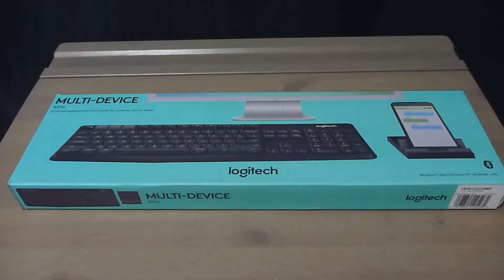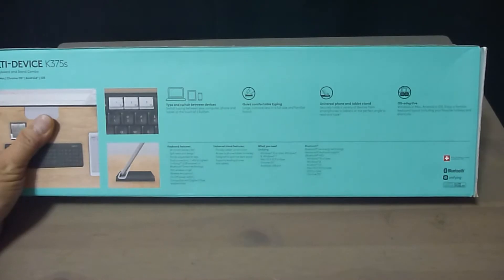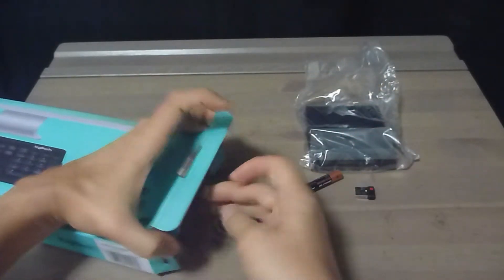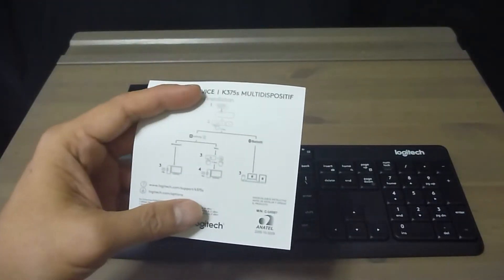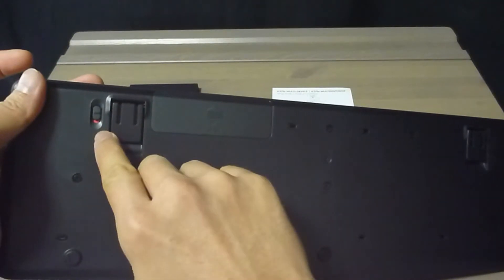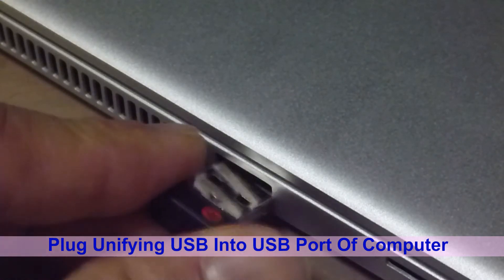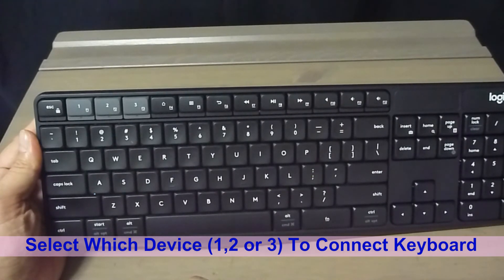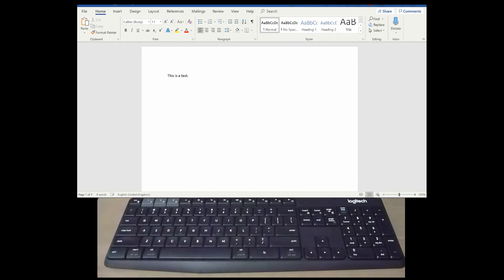Review: Logitech K375s Keyboard : Unbox Setup using Unifying USB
This tutorial shows how to unbox and setup the Logitech K375s (Multi-Device) keyboard.

It shows how to connect the keyboard to the computer using the Unifying USB that came with it.

This keyboard is able to pair up to 3 devices and supports Windows, Mac, Chrome OS, Android & iOS.

Jump To Topics:

1. Unbox Contents @ time 00:40
2. Install Batteries @ time 02:10
3. Plug Unifying USB & Use @ time 02:50